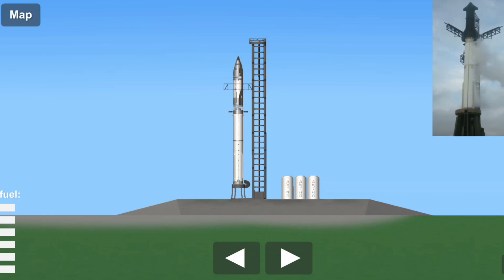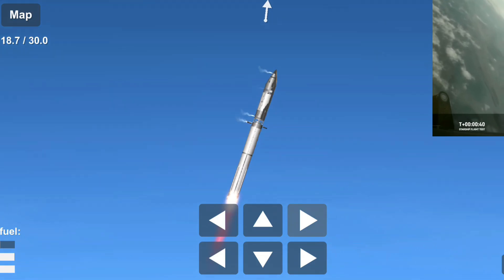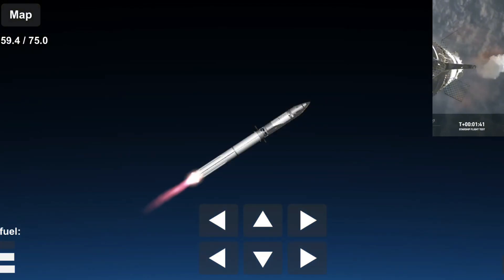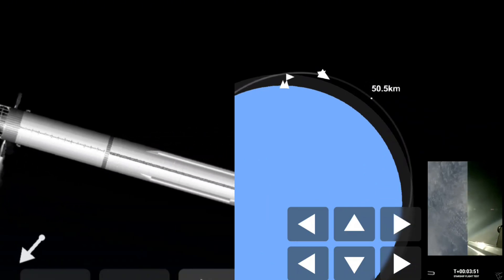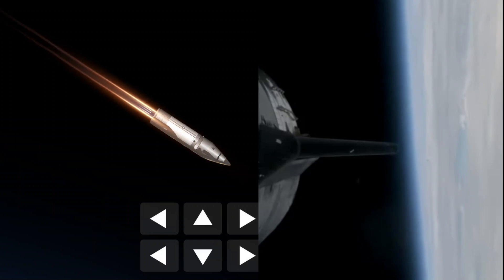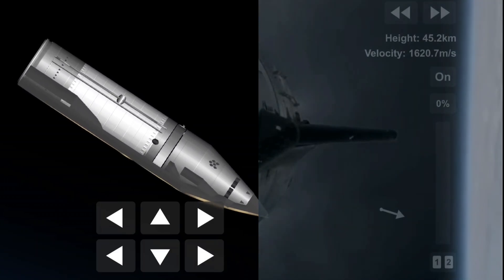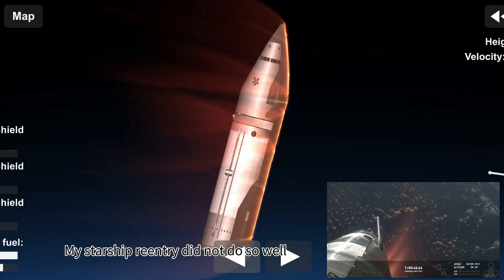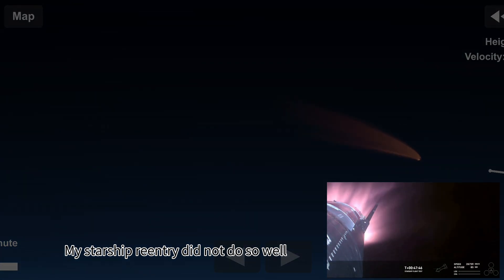IFT-3 Recreation in Space Flight Simulator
Today, I recreated the IFT-3 mission in Sfs. I hope you guys enjoy / enjoyed the video.